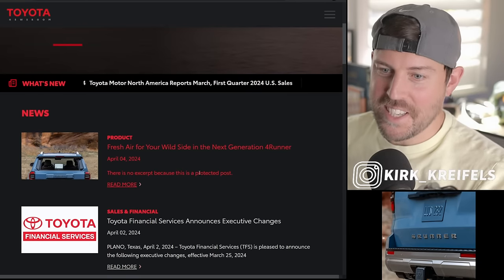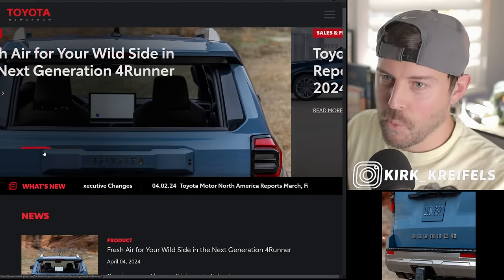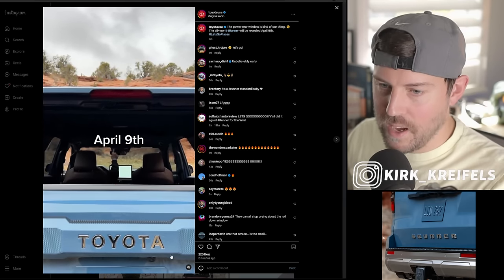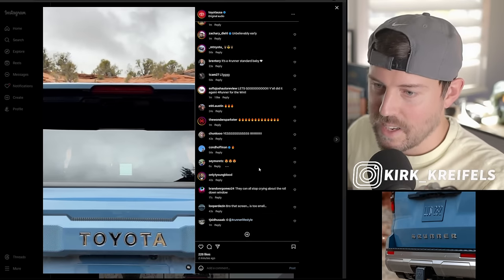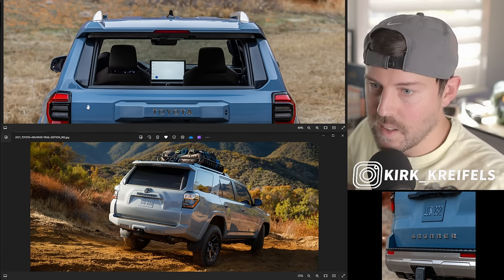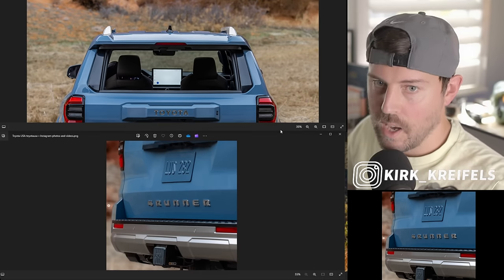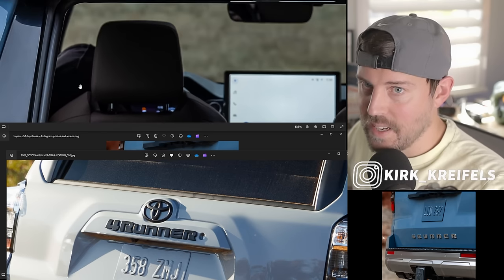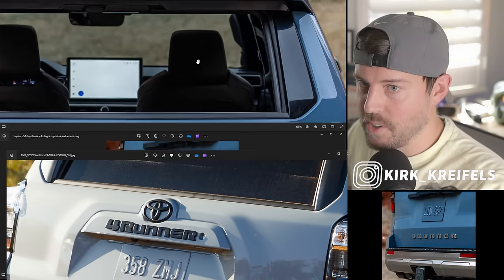*OFFICIAL* The 2025 Toyota 4Runner is RETAINING its most Iconic Feature // PLUS reveal date!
A window to bigger worlds and adventures is just around the corner.